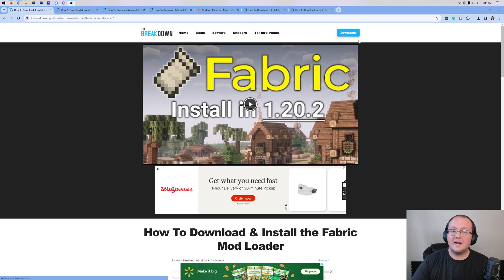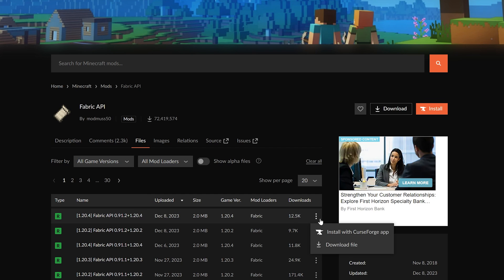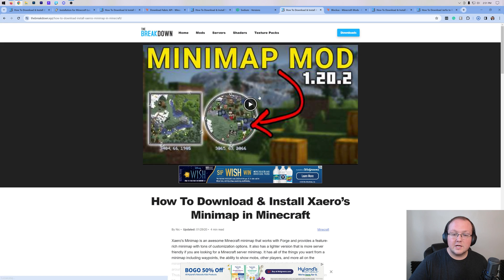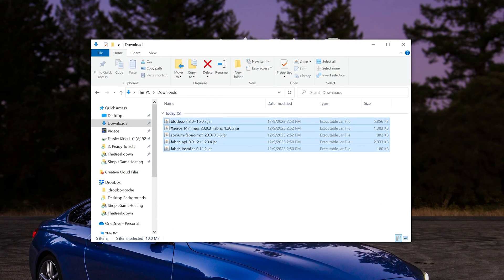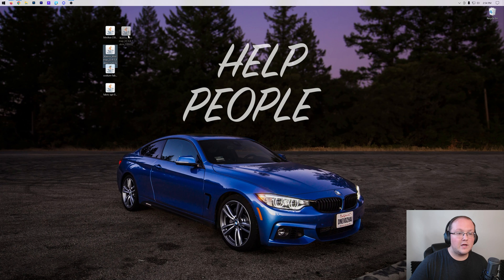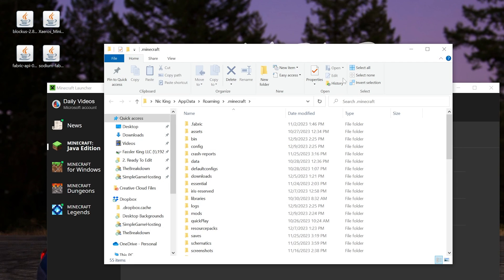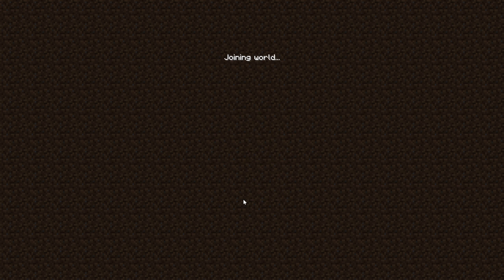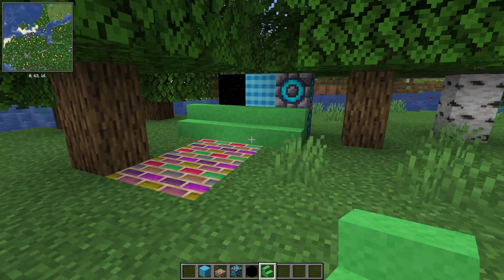How To Download & Install Fabric (Minecraft 1.20.4)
Do you want to know how to download and install Fabric 1.20.4 mods in Minecraft? Well, in this video, we show you exactly how to use Fabric mods in Minecraft 1.20.4. From how to get the Fabric Mod Load to how to download Fabric mods for 1.20.4 and install them, this video truly does cover it all, so let’s jump right on into it!

Start your own 24-hour modded 1.20.4+ Fabric server with SimpleGameHosting in under 5 minutes!

About this video: This video is our complete guide on how to download and install Fabric Mods in Minecraft 1.20.4. That means that no matter what Fabric 1.20.4 mod you want, you will be able to install it once this video is finished. From mods like Iris Shaders and Sodium to JourneyMap, it doesn’t matter what Fabric mod you want to install it, if it supports Minecraft 1.20.4, you will be able to play it once you are finished with this video.

First things first, I do want to note that you will need Java installed on your computer. There is a link in the description above on how to get Java and even a link to the Jarfix which can be used to link files to Java once you have Java installed. Java is required for all Fabric mods to work, so it is important to install it.

From there, we can move on to how to download Fabric 1.20.4. There is a link in the description above that will take you to our complete text guide on getting Fabric.  On that guide, click the “Download Fabric” button to go to the official Fabric download page. There, click the “Download universal jar” link to start downloading the Fabric installer.

Now, from here, let’s go over how to install Fabric 1.20.4 in Minecraft. This is actually pretty simple. Just open up the Fabric Installer file you downloaded with Java. Then, make sure the 1.20.4 version is what you are install, and click “Install”. Fabric will the install in Minecraft 1.20.4.

We can now download Fabric Mods for 1.20.4.  In the description above, you will find a link to a few different Fabric 1.20.4 mods. You can install any Minecraft 1.20.4 Fabric mods using this method though. Mods are typically downloaded from CurseForge or Modrinth.

Just make sure that any mods you download are for the 1.20.4 Fabric mod loader. Any mods that aren’t for this version of Minecraft or Fabric will not work.

Now that you have downloaded your mods, we can move on to how to install mods on Fabric 1.20.4 in Minecraft. Do this by opening the Minecraft Launcher, click on the “Installations” tab, and hovering over your Fabric installation. Click on the folder icon that appears and your .minecraft folder will open.

In this folder, you should have a mods folder. If you don’t, create one! Then, add any 1.20.4 Fabric mods you want to install into this mods folder.

All you need to do from here is play Minecraft 1.20.4 using the Fabric installation. When you get in-game, Minecraft will have your 1.20.4 Fabric mods installed and working!

With that being said, you now know how to download and install Fabric 1.20.4 in Minecraft. We will try our best to help you out.